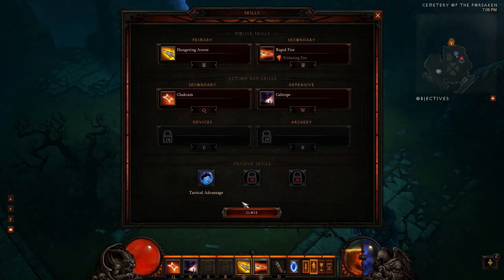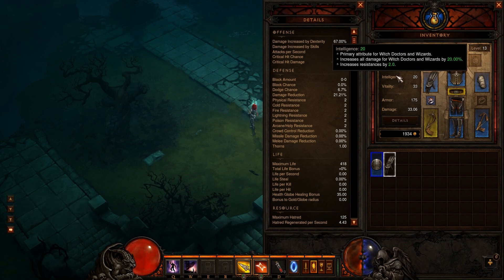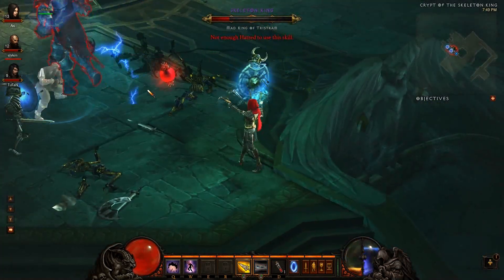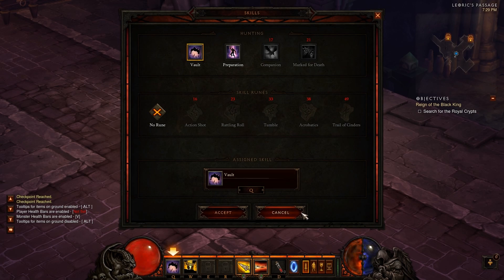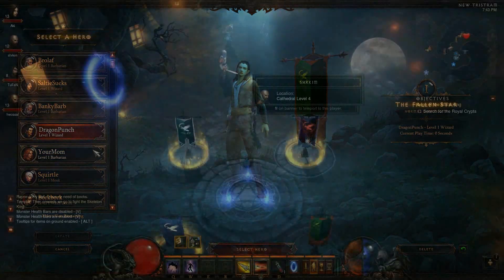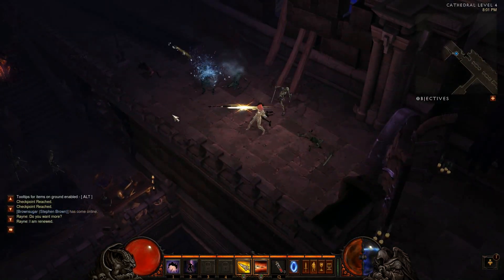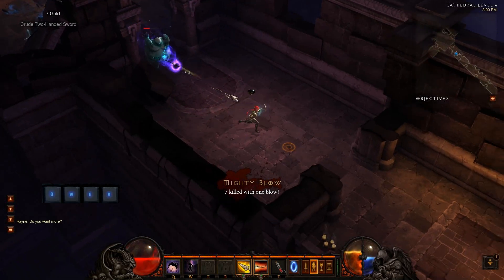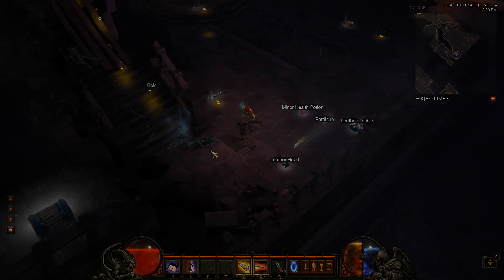Diablo 3 Tips & Tricks for Beginners: Part 1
A discussion on the changes from Diablo II, and a look at key bindings along with other miscellaneous tips.

Diablo III Launches May 15th, 2012.